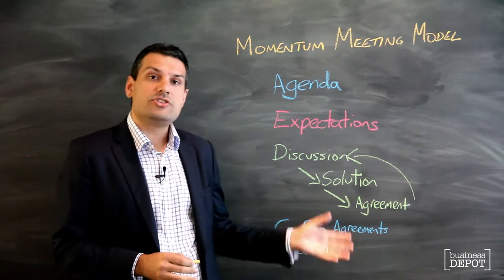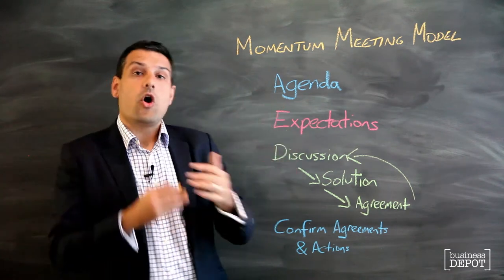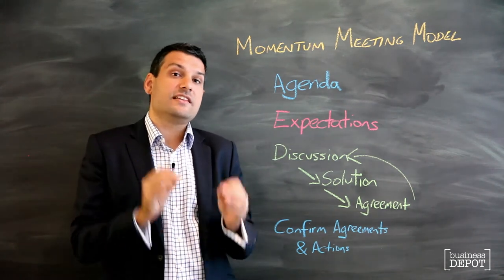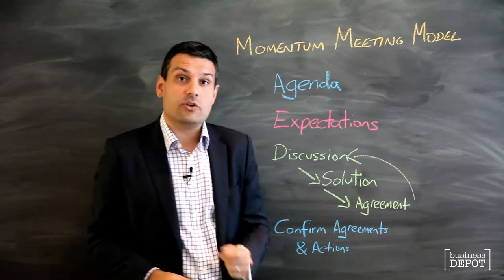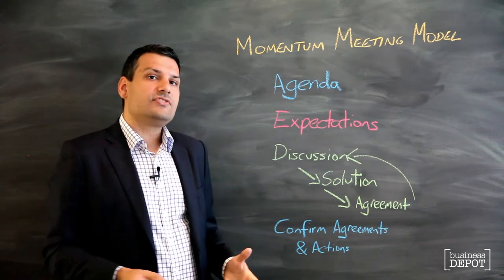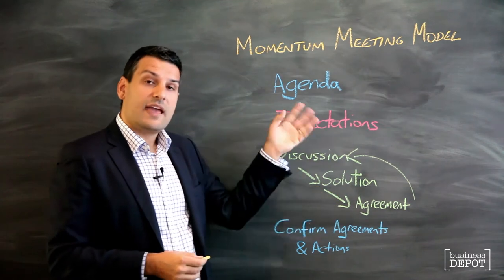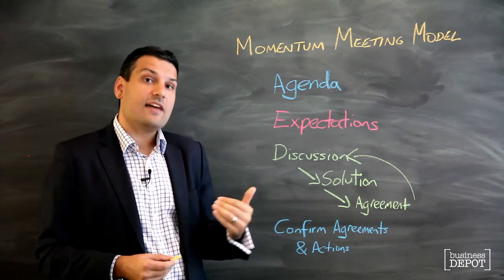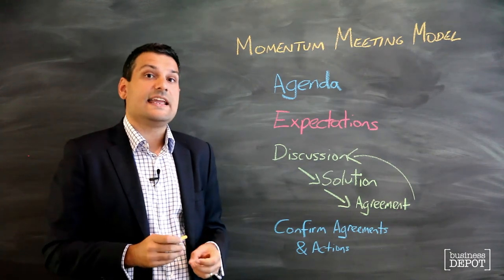How to run more efficient meetings – Blackboard Fridays Ep. 28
This week's video is designed for anybody who has ever sat through an awful, boring, and unproductive meeting…. which is probably everyone who has ever worked on anything or with anyone.

As Director of Advisory at businessDEPOT, Jacob Aldridge continues to work one-on-one with SME businesses and directors, while also leading the development of our Strategic Advisory services across Workshops, Group Programs, and Online business guidance.